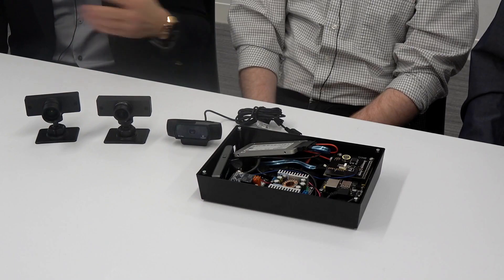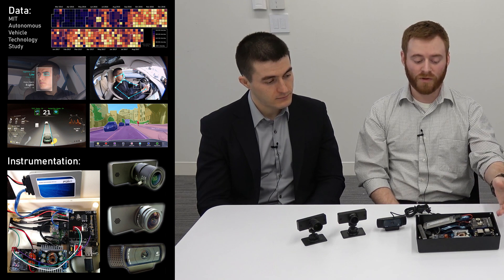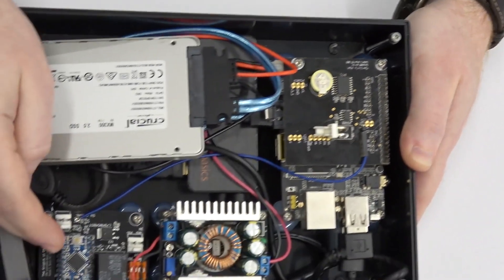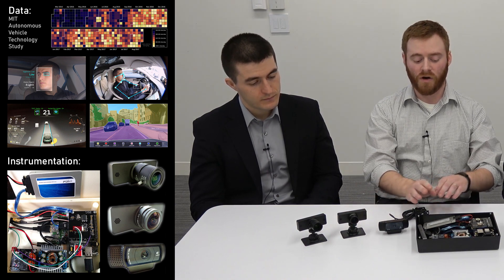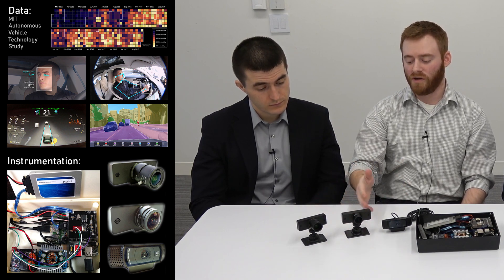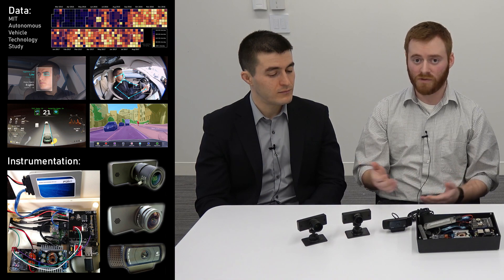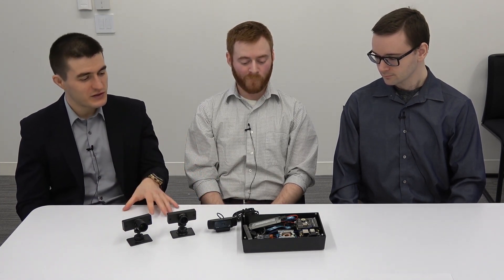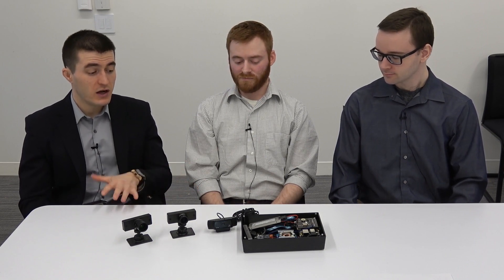MIT-AVT: Data Collection Device (for Large-Scale Semi-Autonomous Driving)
MIT-AVT is a large-scale semi-autonomous driving study aimed at understanding how human-AI interaction in driving can be safe and enjoyable. The emphasis is on objective, data-driven analysis through large-scale real-world driving data collection and deep learning based parsing of that data.